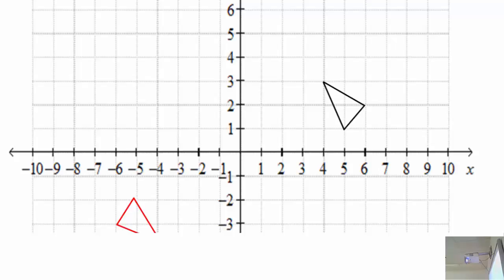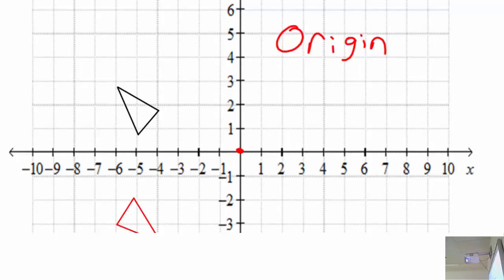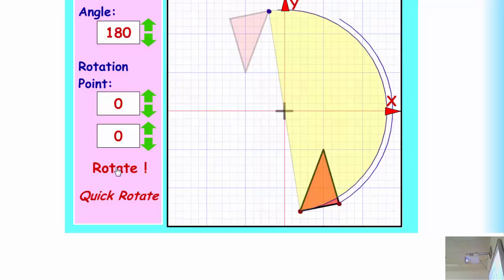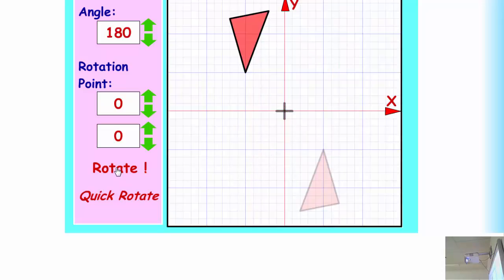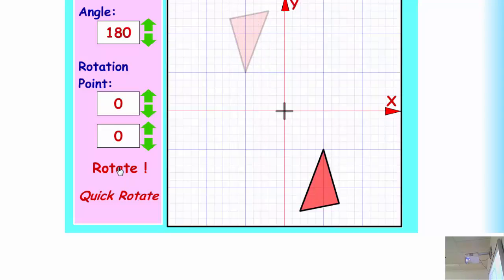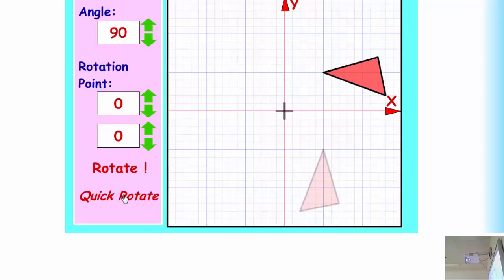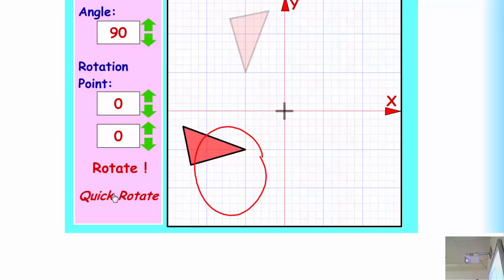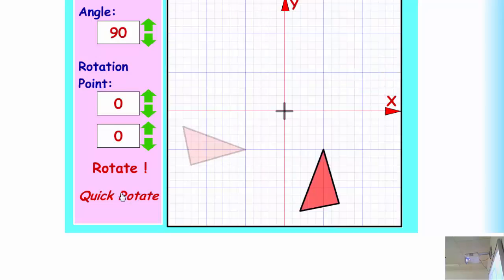Rotations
Rotations Rotation